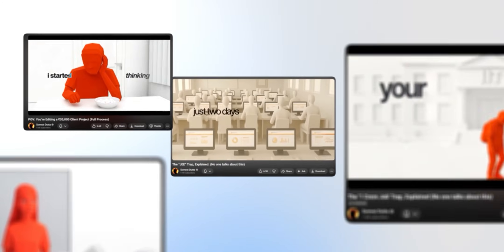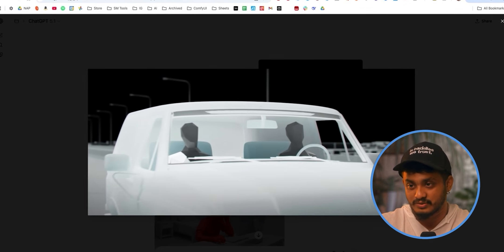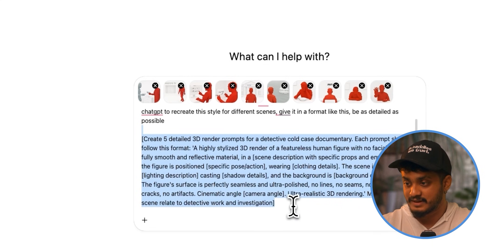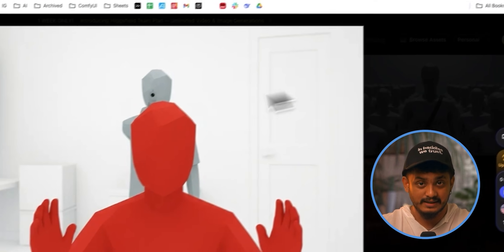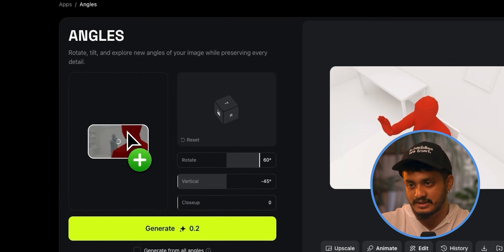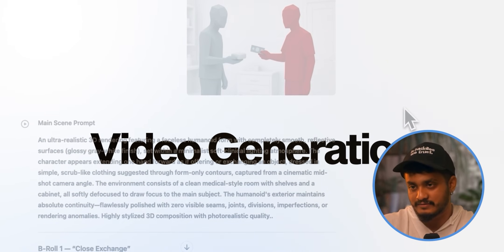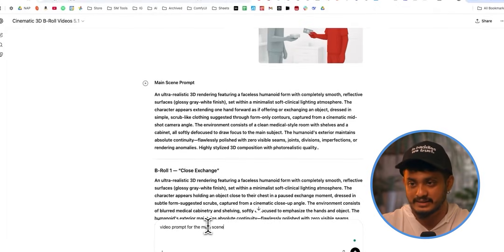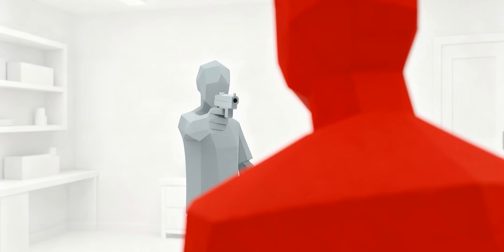How To Create Viral 3D Animations for YouTube (Full AI Workflow)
SYSTEM PROMPT:
Understand the style and the composition and give me a structured and detailed prompt for chatgpt to recreate this style for different scenes, give it in a format like this, be as detailed as possible

[Create 5 detailed 3D render prompts for a detective cold case documentary. Each prompt should follow this format: 'A highly stylized 3D render of a featureless human figure with no facial features, fully smooth and reflective material, in a [scene description with specific props and environment], the figure is positioned [specific pose/action], wearing [clothing details]. The scene is lit with [lighting description] casting [shadow details], and the background is [background description]. The figure's surface is perfectly seamless and ultra-polished, no lines, no seams, no joints, no cracks, no artifacts. Cinematic angle [camera angle]. Ultra-realistic 3D rendering.' Make each scene relate to detective work and investigation]

DESCRIPTION:
We built a five-step AI pipeline to create cinematic 3D B-rolls — no Blender, no render farms, one person, a weekend. In this video I walk through how we generate base images (two methods), build a reusable lookbook and prompts, animate with VEO 3.1 and Kling 2.5 Turbo, add intentional camera movement, and finish with voice and upscaling. Practical, repeatable, and designed for creators who want consistent, filmic AI shots.

Two ways to create base images (text→image and image→image)

How to convert a set of frames into a consistent style (lookbook → structured prompts → NanoBanana/SeaDream)

When to use a custom GPT vs iterative image-to-image workflows

Simple, powerful camera movements and templates that make AI videos feel cinematic

Stabilizing your pipeline with a proxy service for speed, geo-testing and stable logins

Best practises for generating audio (11Labs) and upscaling (Topaz Video AI)

Chapters / Clubbed Timestamps
0:00 Intro
0:31 Base images
1:40 Method 1 (iterative)
3:12 Lookbook & prompts
5:37 Model tests (NanoBanana / SeaDream)
7:13 Angle adjustments
7:47 Method 2 (custom GPT)
9:42 Video generation (VEO / Kling)
11:16 Camera movement
12:23 Community
12:44 Audio & upscaling
13:04 Recap